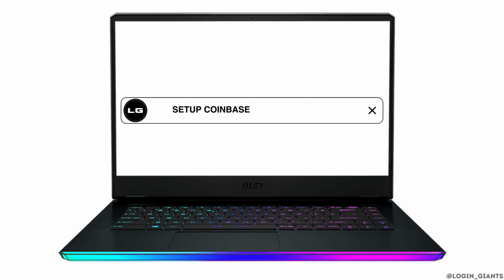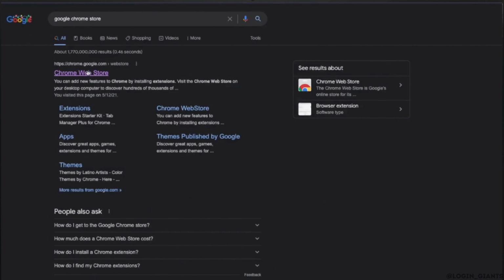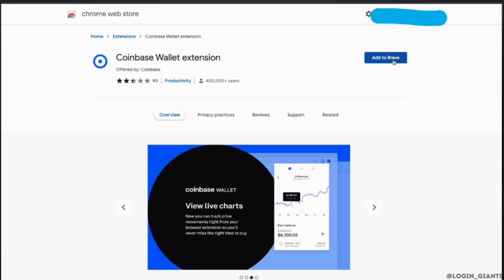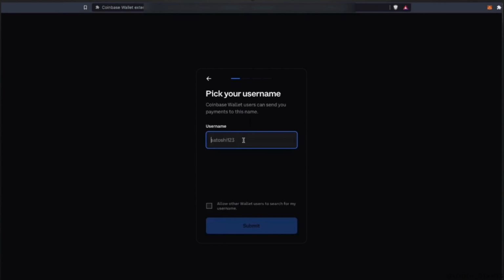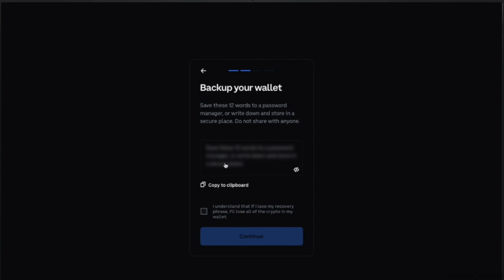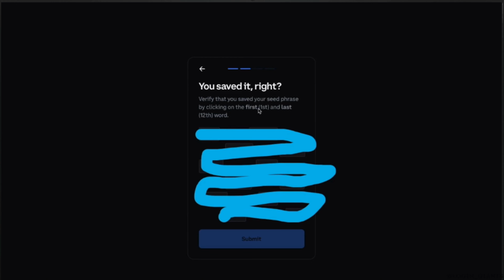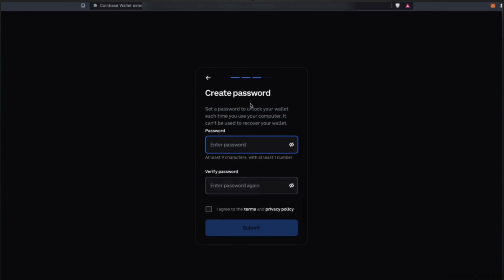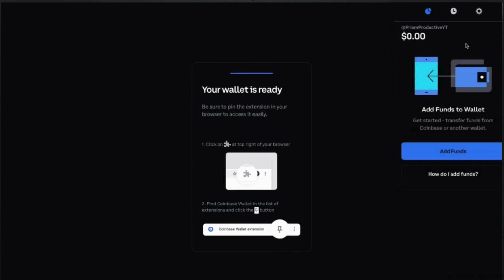Coinbase Wallet Setup - How to Setup Coinbase Wallet Extension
💼💳 Coinbase Wallet Setup - How to Setup Coinbase Wallet Extension in 2024

Setting up the Coinbase Wallet extension allows you to securely manage your cryptocurrency assets directly from your browser. Follow these steps to set up the Coinbase Wallet extension in 2024.

In this guide:
0:00 - Introduction
0:05 - Coinbase Wallet Setup - How to Setup Coinbase Wallet Extension in 2024

Discover the steps to set up the Coinbase Wallet extension. First, open your web browser and navigate to the extension marketplace or store. Search for "Coinbase Wallet" and select the official extension from Coinbase. Click on "Add" or "Install" to add the extension to your browser. Once installed, click on the Coinbase Wallet icon in your browser toolbar to launch the extension. Follow the prompts to log in to your Coinbase account or create a new one if you don't have an account yet. After logging in, you can access your cryptocurrency wallet directly from your browser, allowing you to manage your assets, send and receive funds, and explore decentralized applications.

Safely manage your cryptocurrency assets with the Coinbase Wallet extension by following these steps in 2024.